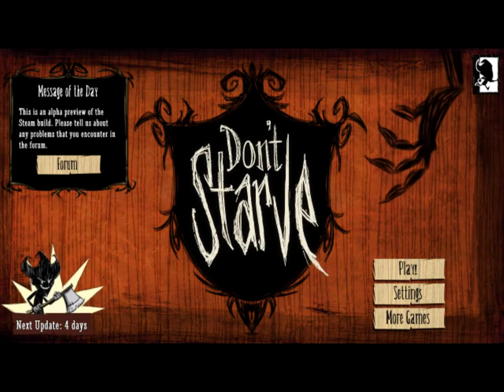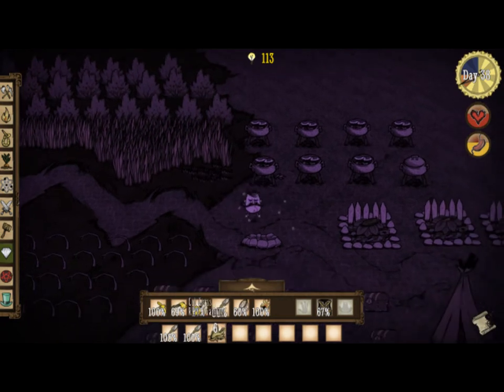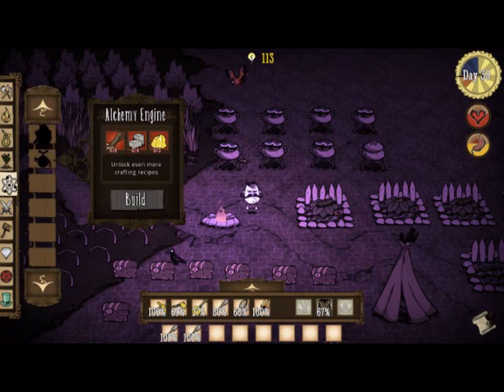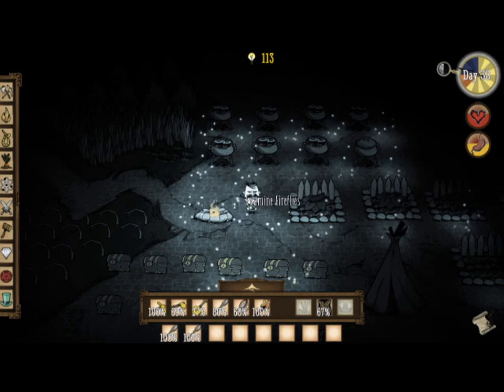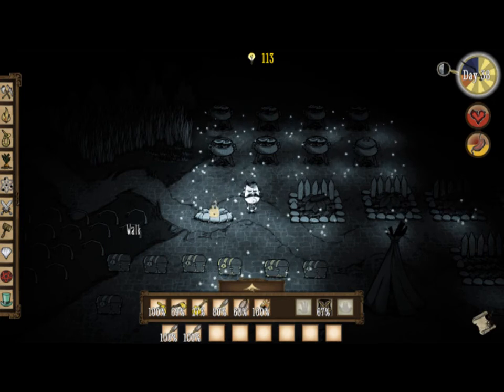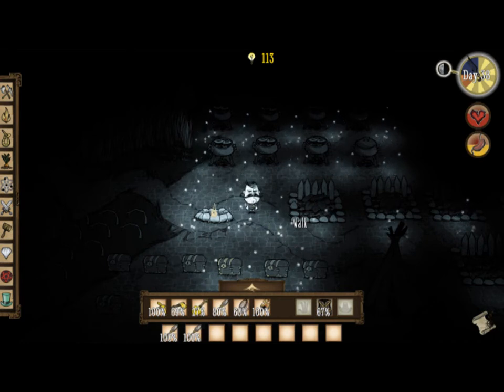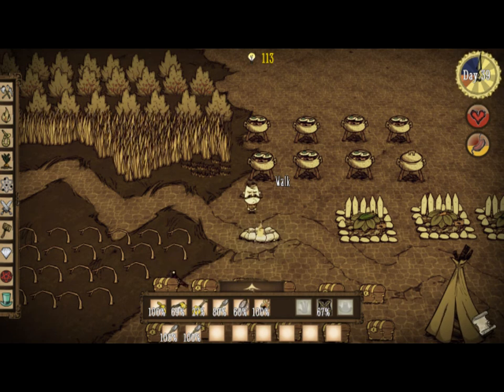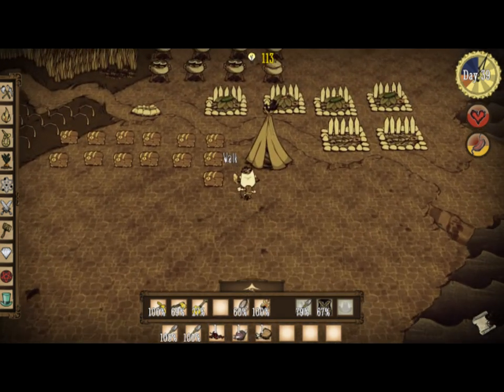[Early Access] Don't Starve - Melcadrien's Impressions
Note: This version is old and does not represent the current build.  It is here to show what it was like back then.
Survival 101

-Yes, I have a blog in the form of tumblr!-

-I do have a Facebook page if you really want to check that out.-